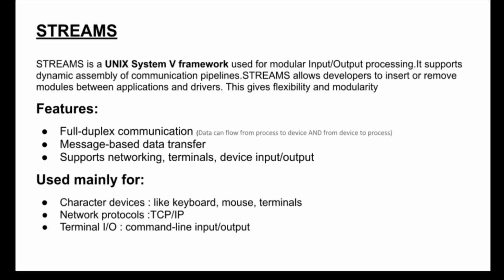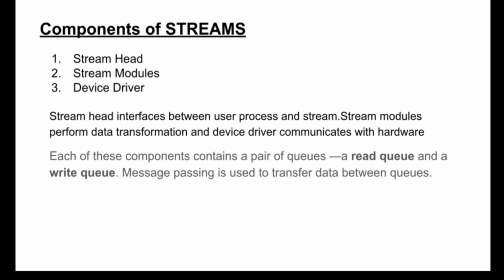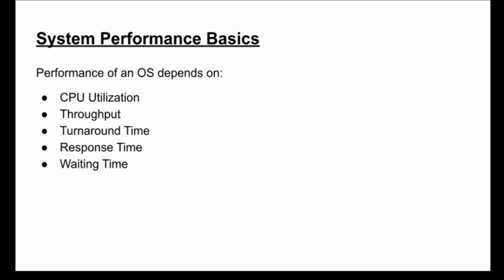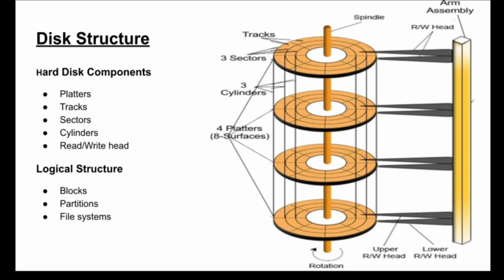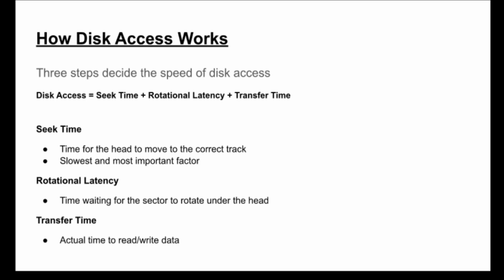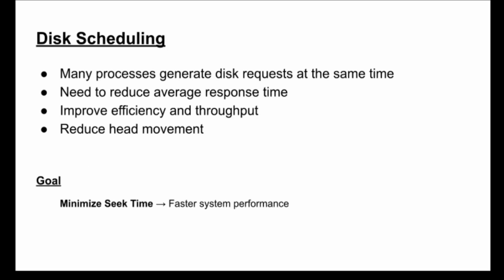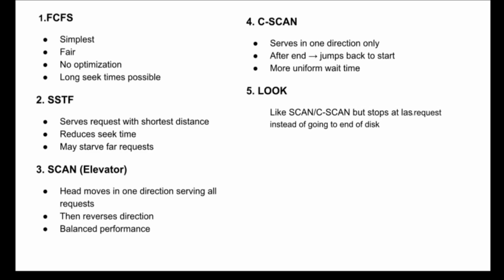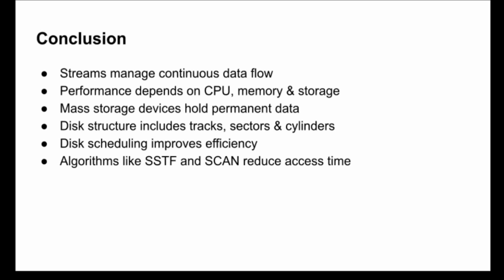STREAMS, Performance,Mass storage structure: disk structure, disk scheduling